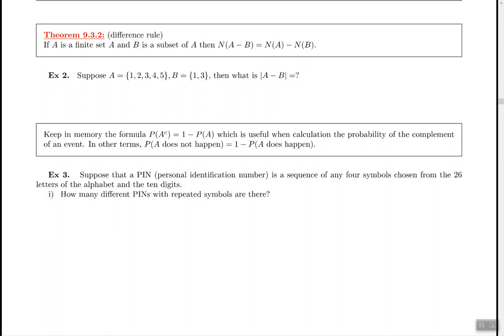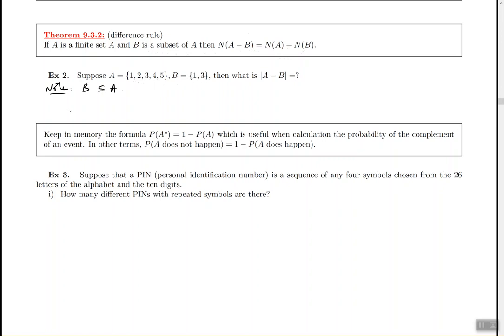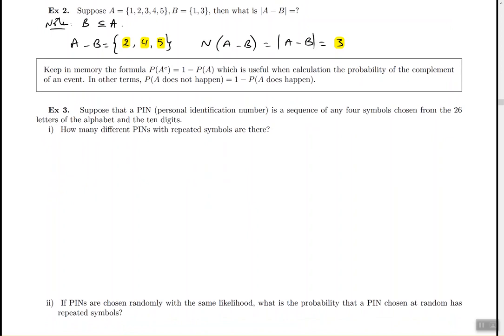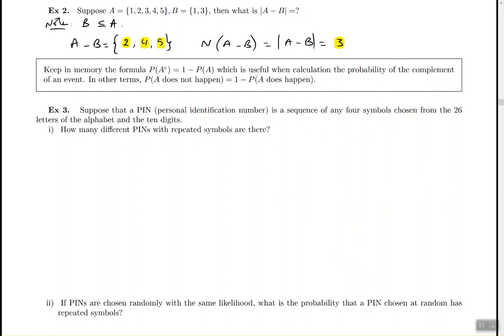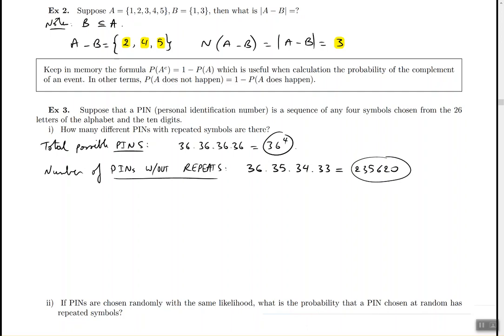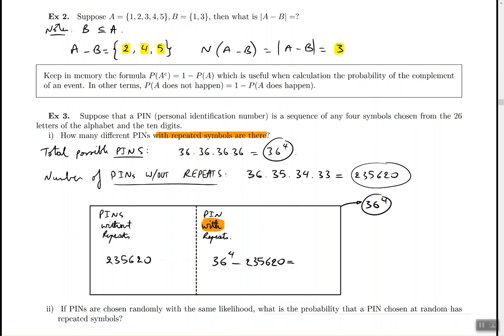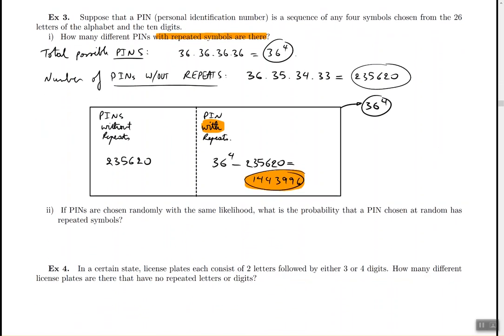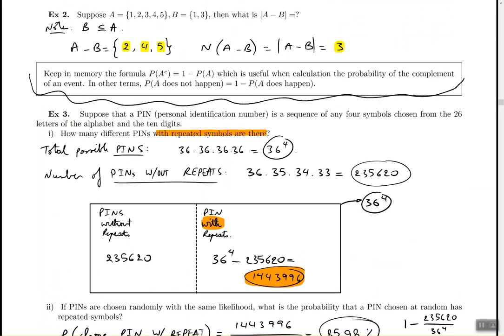Math 265 section 9.3 ex 2